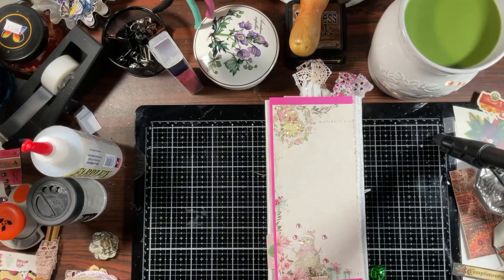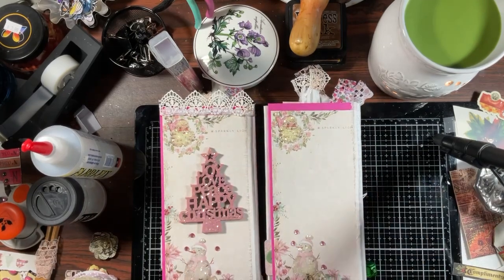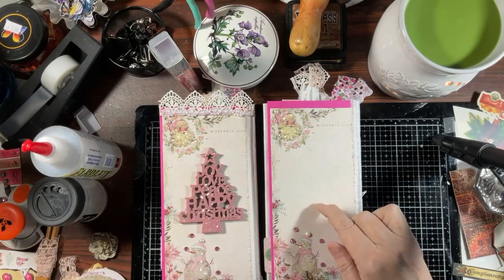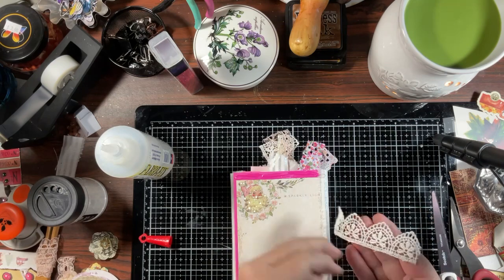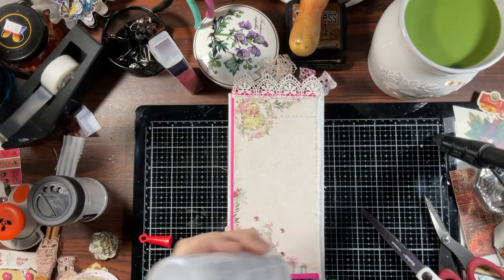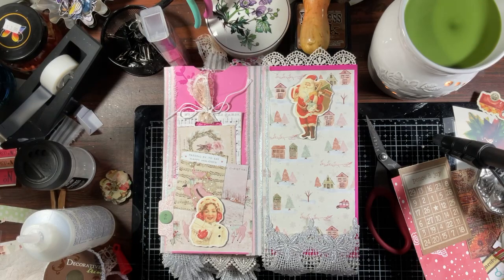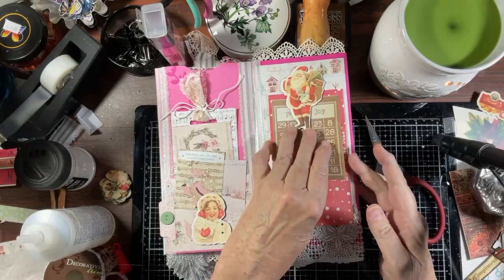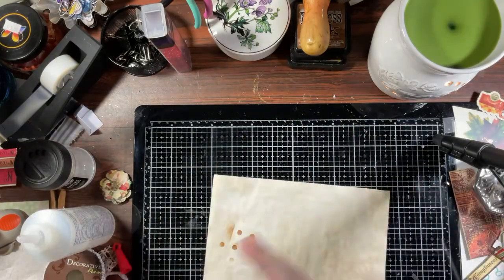Lets Finish The Accordion Journal and Add Lace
We are finishing the journal today and adding the lace and some charms. Please join me and I hope you had a lot of fun with this share.